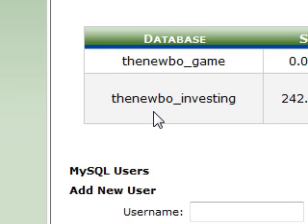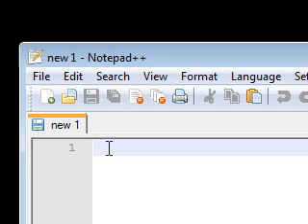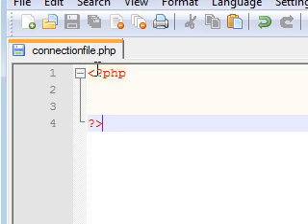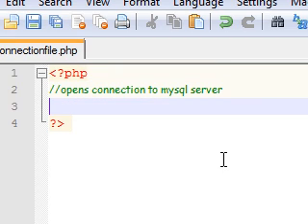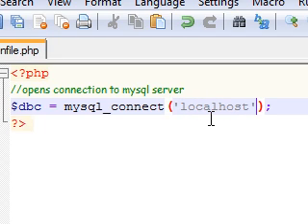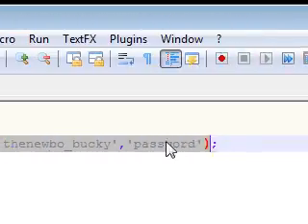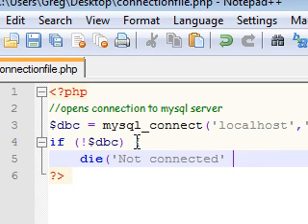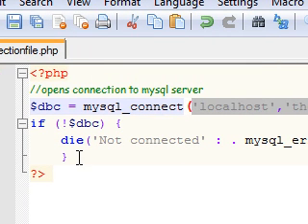PHP Tutorial - 24 - Connecting to MySQL Database